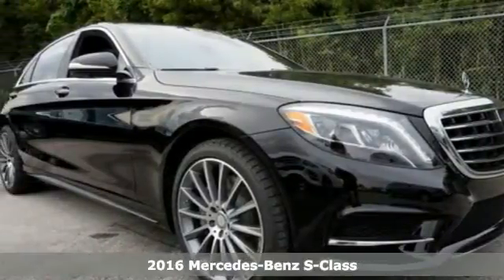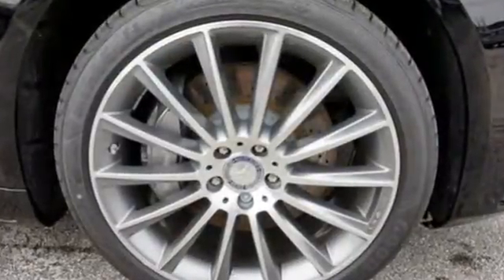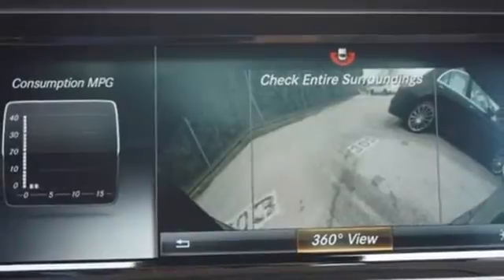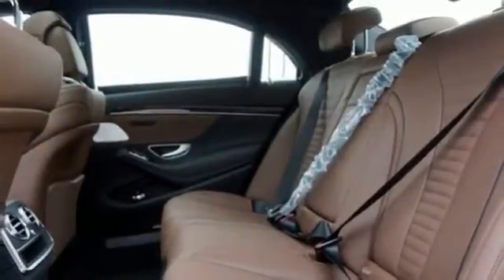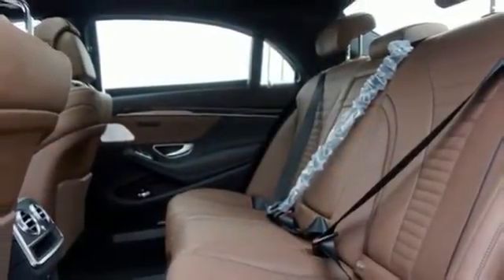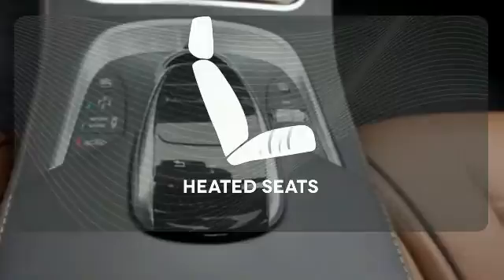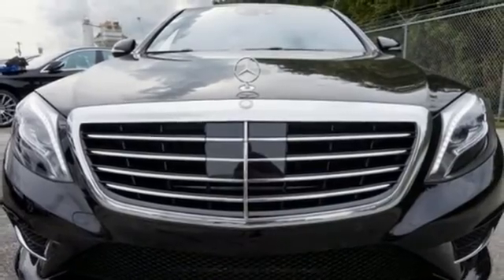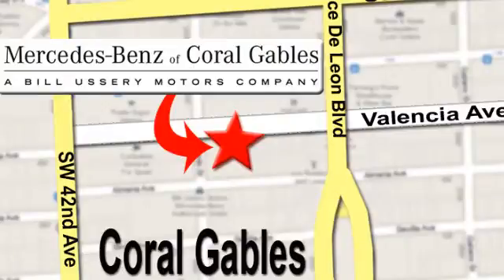New 2016 Mercedes-Benz S-Class Miami FL Coral Gables, FL GA215333 - SOLD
Year: 2016
Make: Mercedes-Benz
Model: S-Class
Trim: S550
Engine: 8 Cyl. 4.7 L
Transmission: Automatic
Color: Black
Interior: Brown
Stock #: GA215333
VIN: WDDUG8CB0GA215333

Address:
272 Valencia Ave